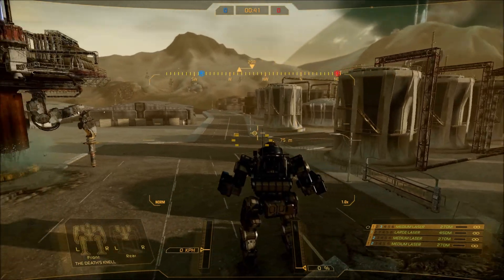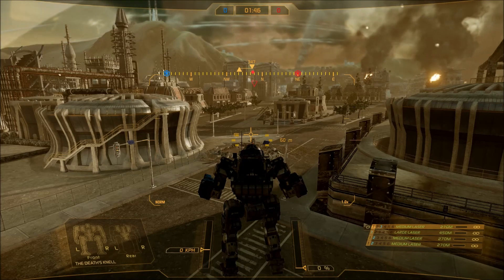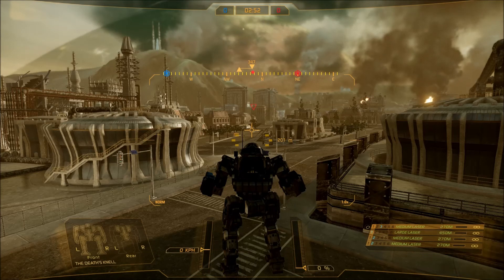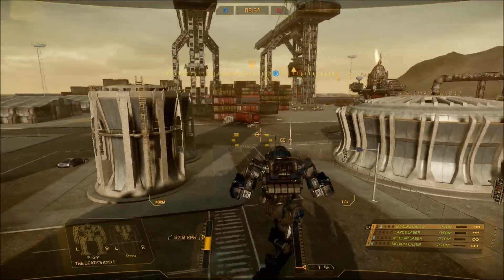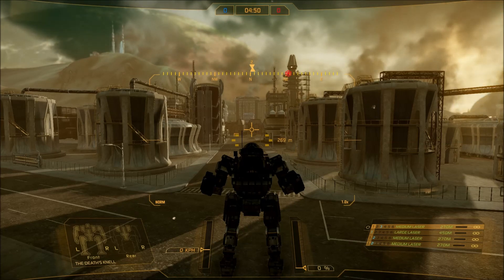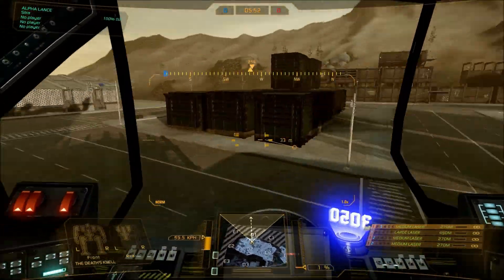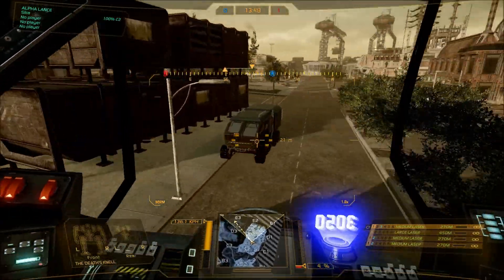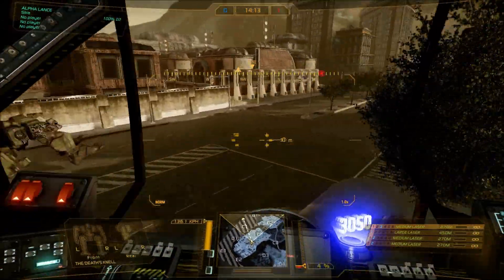Mechwarrior Online - Why no Videos?!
Talking about why I haven't made videos of MWO for a while now, and why I probably still won't for a bit longer. I don't agree with some of the design decisions and how I perceive the future of the game, if things don't change. Also mention some features which should have been in the game a long time ago, such as destroyable trees.